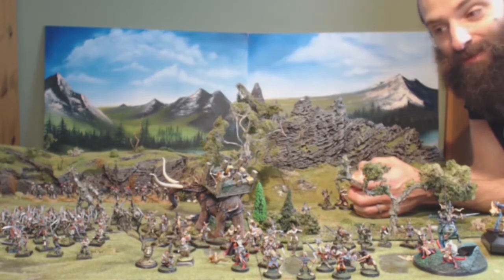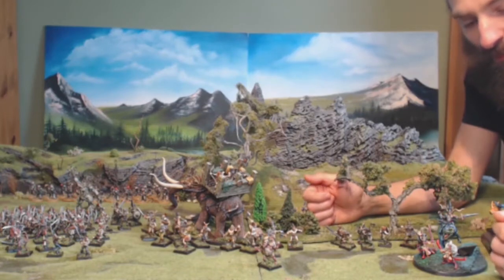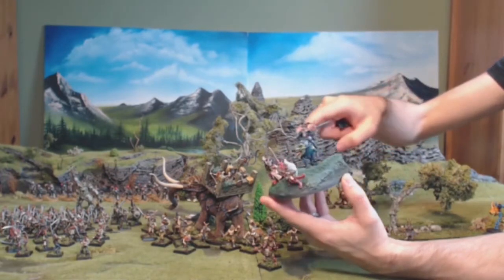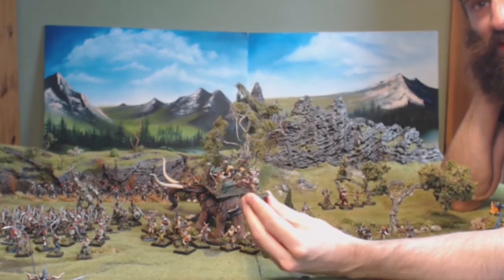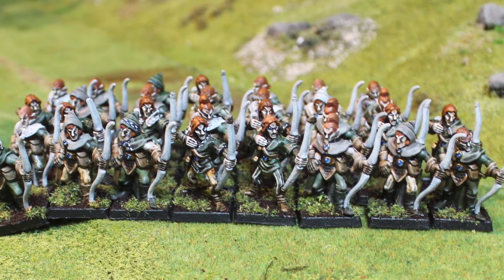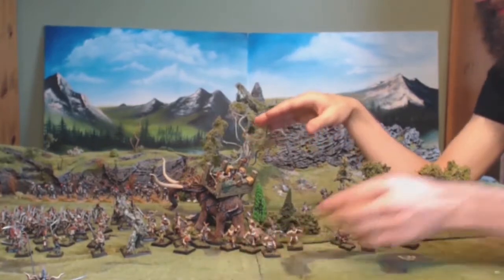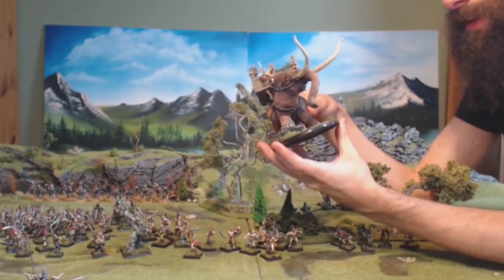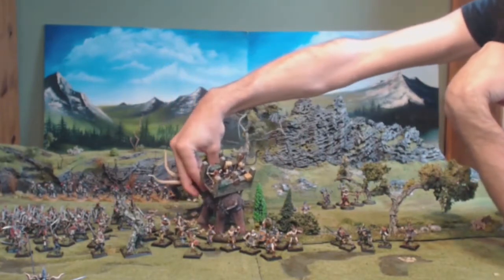In The Studio: A Painter's Progress, July 2020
Six months on and after 4 months of lockdown what freshly-painted goodies have been achieved?